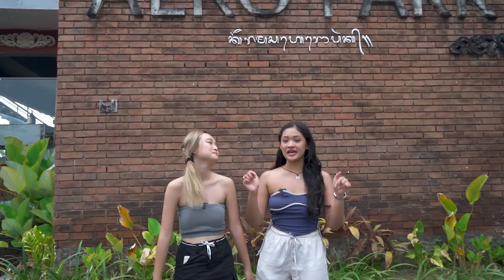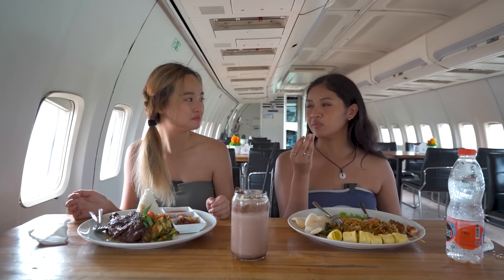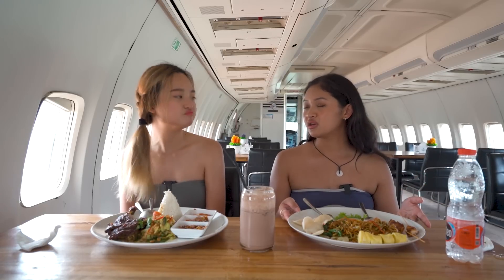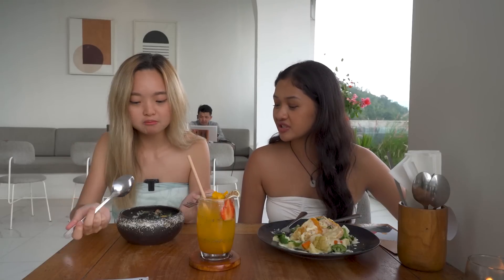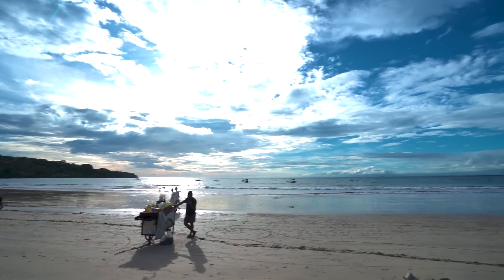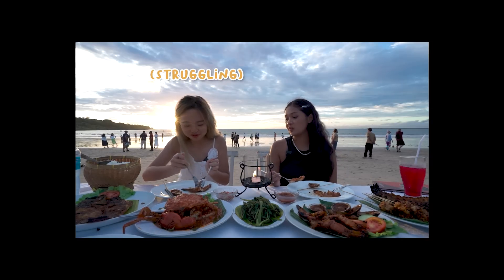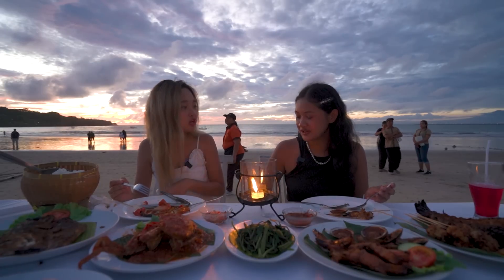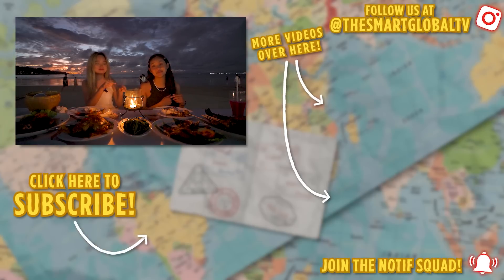Unique Dining Experiences In Bali | Exploring Bali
We went around Bali in search for some unique dining experiences that offers some of the most eye-catching photo spots. From eating inside an abandoned plane to dining beside the mountains, it was a treat for the eye!

Click on CC to turn on subtitles!

00:28 - Keramas Aero Park
04:56 - Montana Del Cafe
08:32 - Jimbaran Beach

Estee Woo
Nicole Sim
Fikah Zainal

Fikah Zainal
Nicole Sim